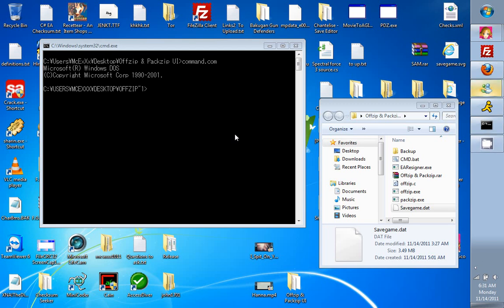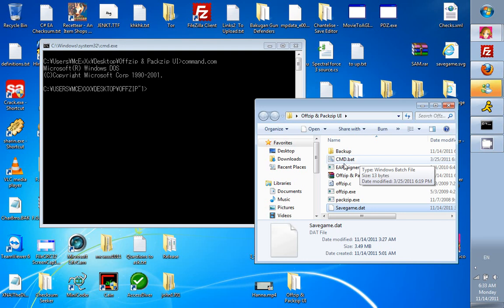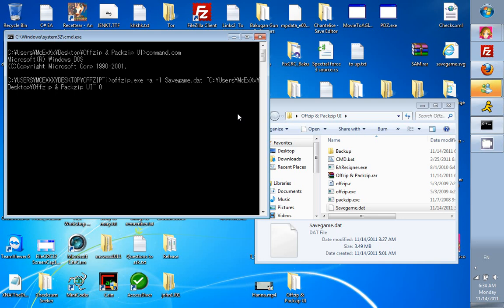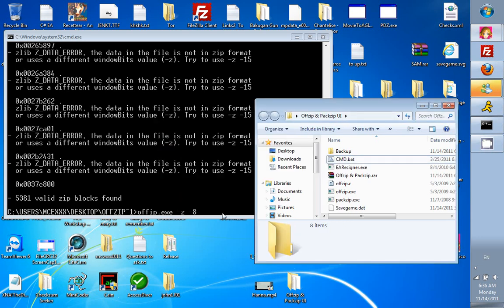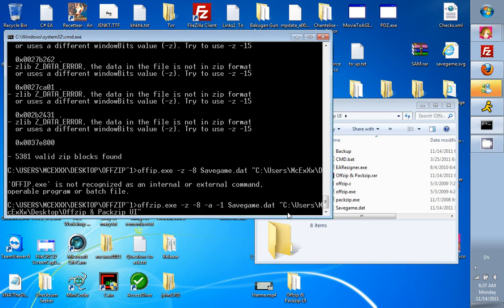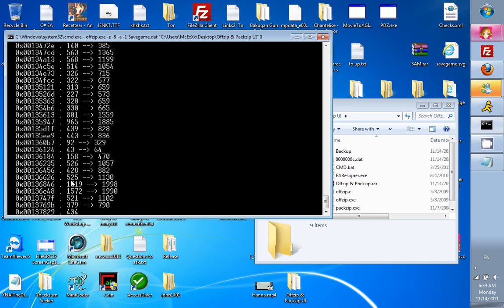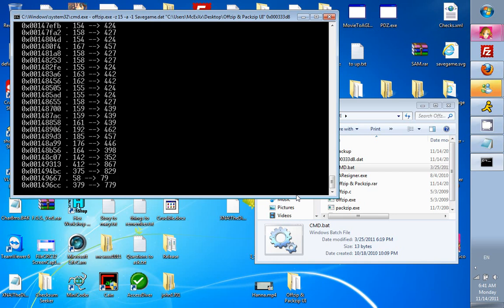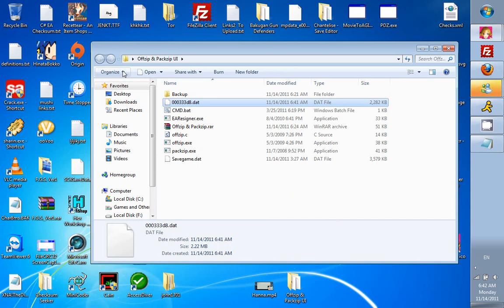Basic Offzip Usage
How To Use Basic Features In Offzip